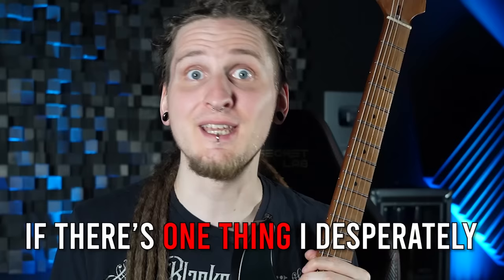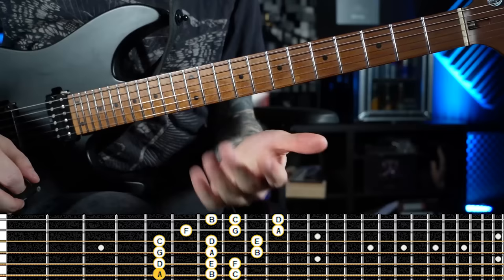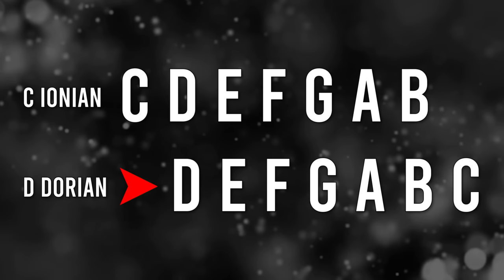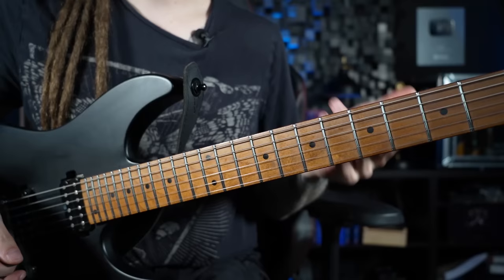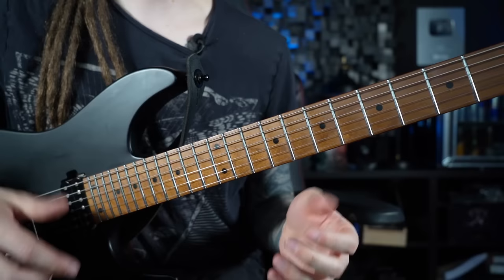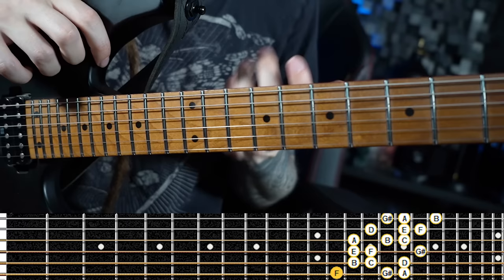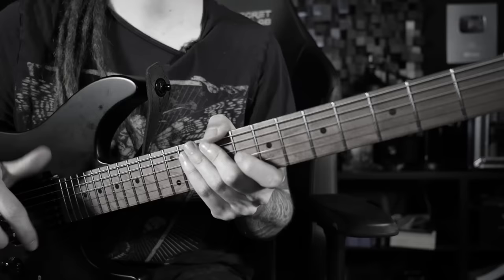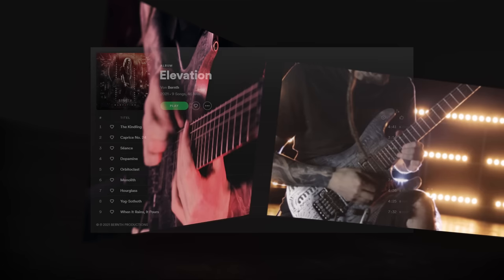STOP Practicing Scales!